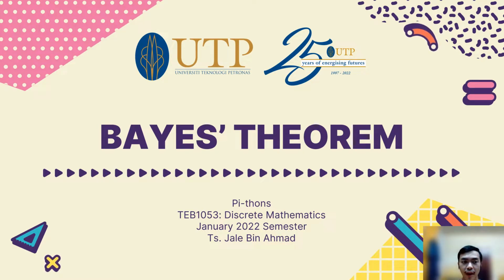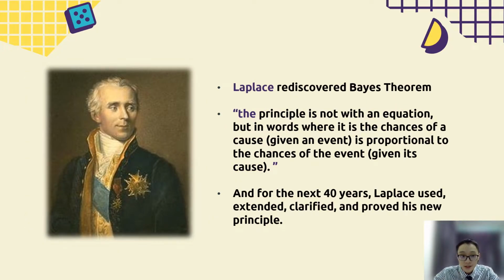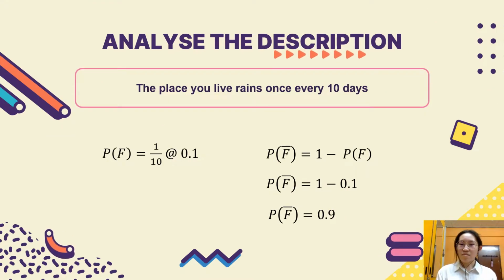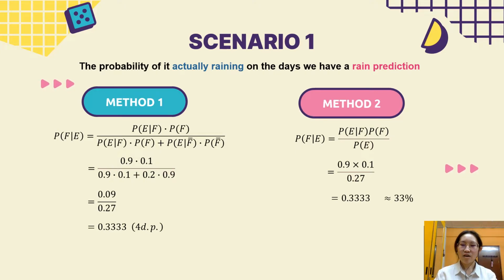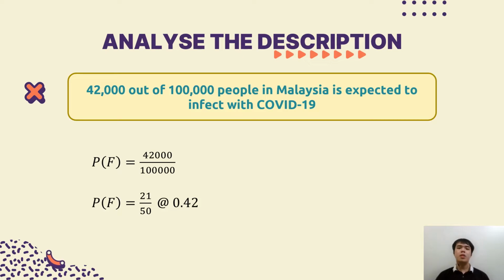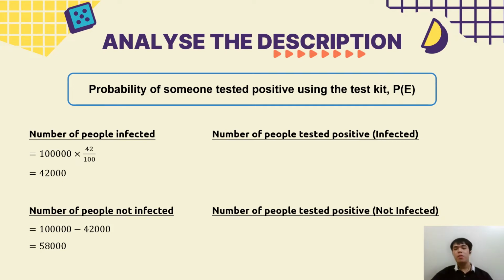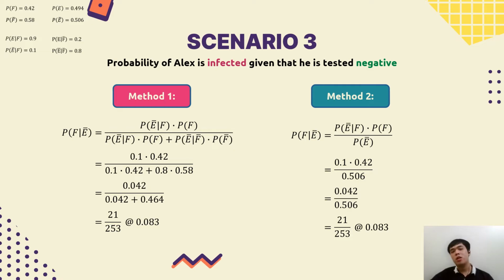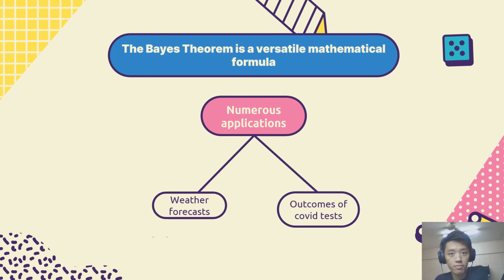Bayes' Theorem | Pi-thons Group Presentation | TEB1053 - Discrete Mathematics | January 2022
𝐉𝐀𝐍𝐔𝐀𝐑𝐘 𝟐𝟎𝟐𝟐 𝐒𝐄𝐌𝐄𝐒𝐓𝐄𝐑

𝐓𝐄𝐁𝟏𝟎𝟓𝟑 - 𝐃𝐈𝐒𝐂𝐑𝐄𝐓𝐄 𝐌𝐀𝐓𝐇𝐄𝐌𝐀𝐓𝐈𝐂𝐒

🎬 𝐓𝐎𝐏𝐈𝐂:
Bayes' Theorem

🎯 𝐋𝐄𝐂𝐓𝐔𝐑𝐄 𝐆𝐑𝐎𝐔𝐏:
ITCSCOE

💯 𝐆𝐑𝐎𝐔𝐏 𝐍𝐀𝐌𝐄:
Pi-thons

👨‍👩‍👧‍👧 𝐆𝐑𝐎𝐔𝐏 𝐌𝐄𝐌𝐁𝐄𝐑𝐒:
1 - Chua Hong Kheng    20001081  Computer Science
2 - Haarinesh a/l Selvaraju   20001163  Computer Science
3 - Nigel Gan Kai Seng   20001125  Computer Science
4 - Jeffery Chia Ching Rong  20001164  Computer Science
5 - Chang Yong Qi    20001305  Computer Science
6 - Amaro Ong Jia Men   21001982  Computer Science

🤠 𝐋𝐄𝐂𝐓𝐔𝐑𝐄𝐑:
Ts Jale Bin Ahmad